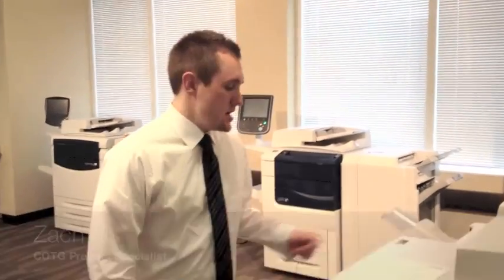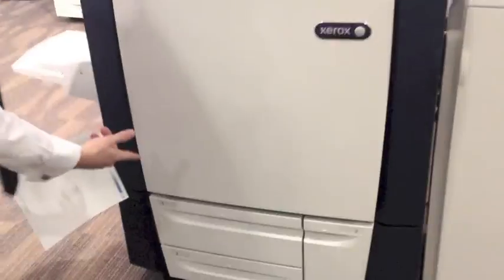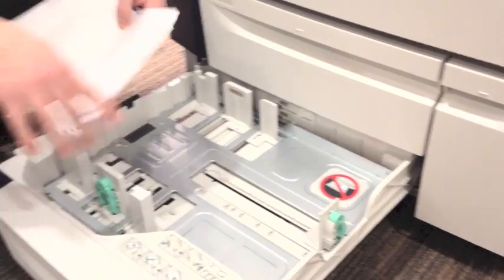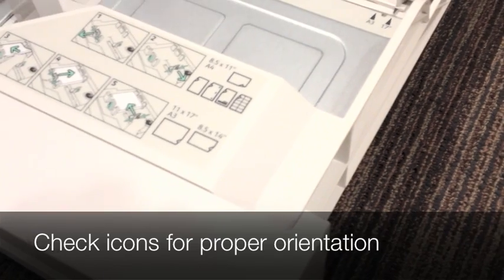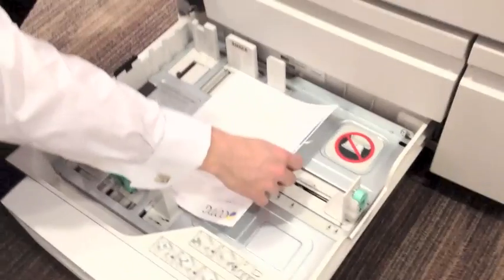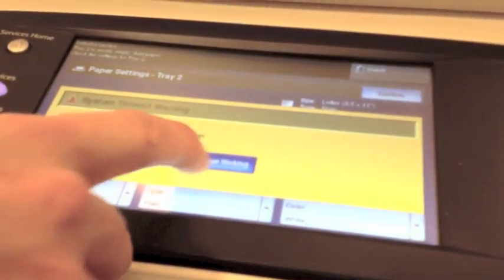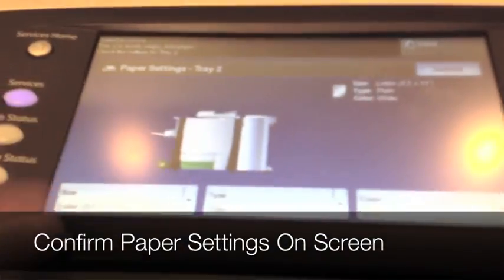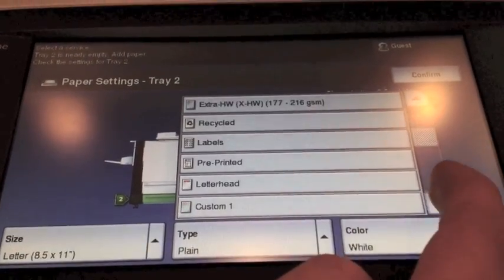COTG Quick Solutions - Xerox Colorqube Loading Letterhead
Our COTG Specialists are here to help you get the most out of your office technology.  COTG is among the nation's largest and most respected consultancy firms specializing in workflow assessment and optimization. Our business is uniquely positioned to help companies understand true cost breakdown, asset deployment, usage patterns and volumes along with the development of sustainable working practices and continuous improvement initiatives. We have successfully led Fortune 500 companies as well as small organizations - in every industry from healthcare to education and manufacturing - to achieve better financial results, improve operational efficiency and reduce environmental impact.